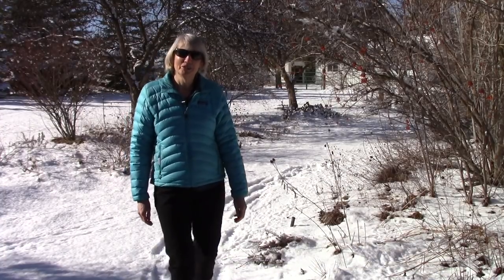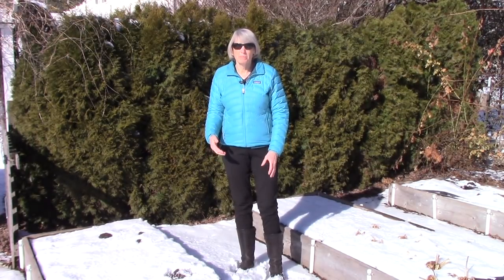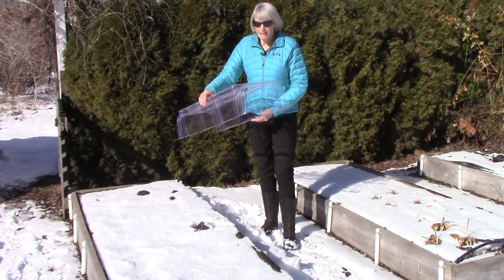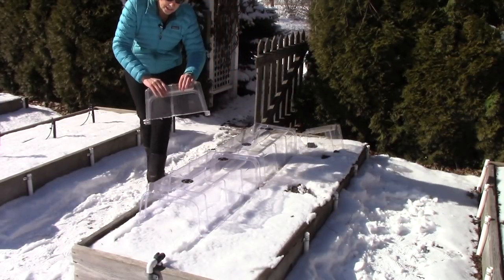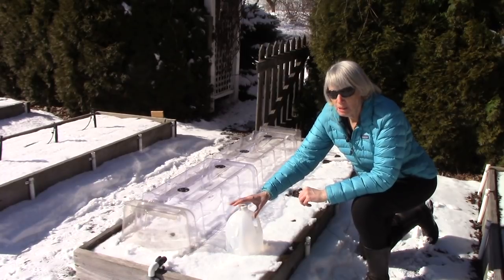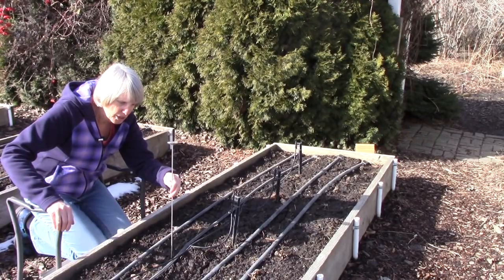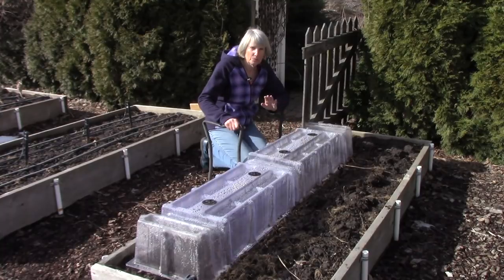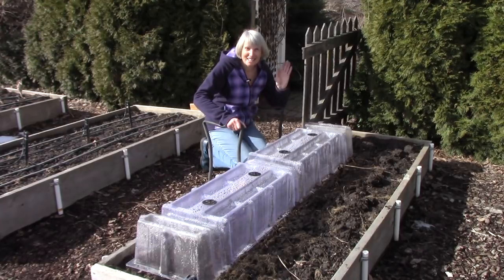Starting Veggies Early: Everyone Can Grow a Garden (2021) #9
Are you just dying to get something, anything planted in your garden? Garden writer Susan Mulvihill shows you how to start veggies early by creating cloches or other types of early season protection. This includes milk jug cloches, low tunnels, and cloche tunnels. In the video, she plants lettuce way earlier than in the past! From Susan's in the Garden, SusansintheGarden.com.

Pre-order Susan's new book, The Vegetable Garden Pest Handbook, on Amazon Publication date: April 2021.